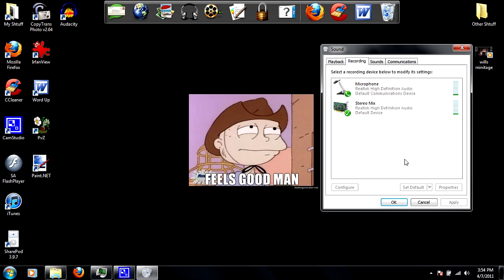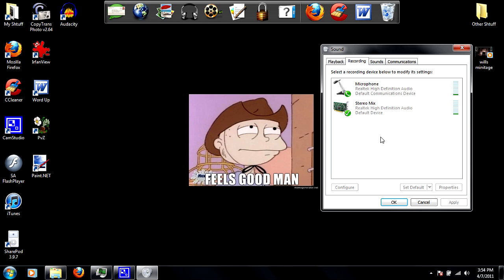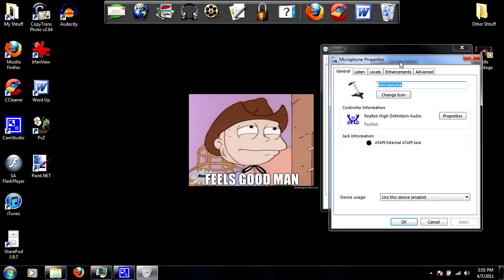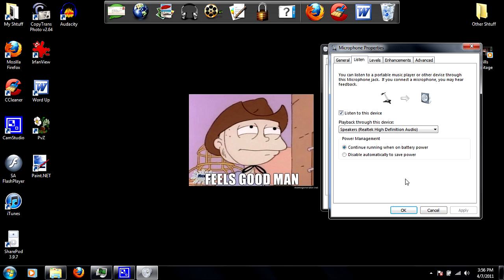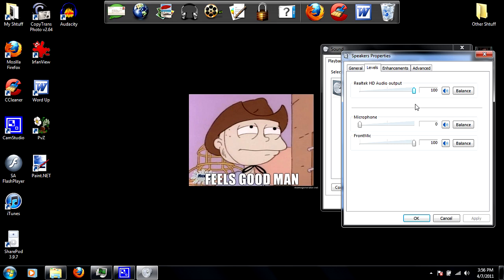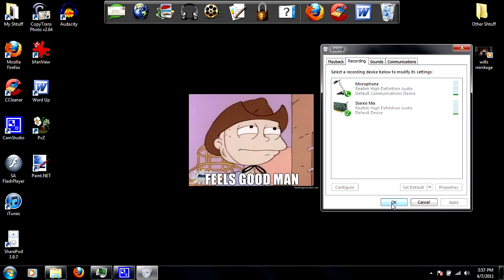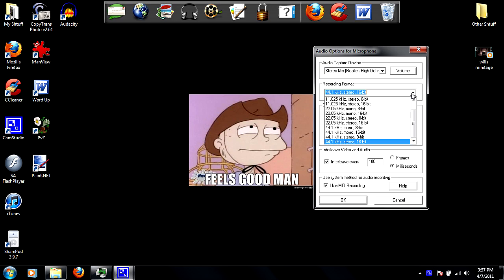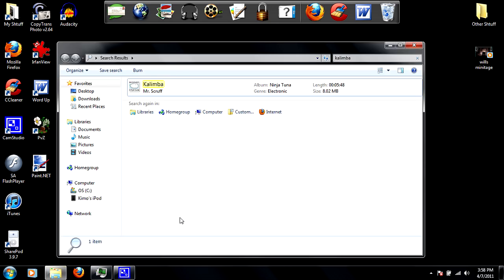How to Record Both Mic Audio and Speakers in CamStudio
CLICK ME!

My first tutorial with commentary!

Keep the annotations on. Wink.

Just explaining how to record what you say into your mic and audio coming from your computer or laptop with Camstudio. The mic and audio sounds great and should be synced. I don't use Camstudio to record games since I find it lags an awful lot.

Remember that you should always have headphones plugged in when recording with this method to avoid that screechy feedback sound.  Also, don't change the volume of your speakers in Volume Mixer or any volume keys on your keyboard as it also lowers the volume of what your mic is picking up as well.  Only lower the volume of the program you're recording.

A disadvantage to this is that both your mic and speaker audio are grouped in the same file. The only thing I can suggest is that you right-click on "Speakers" in the toobar, "Open Volume Mixer" and turn down "System Sounds" or the volume of the program you're recording (e.g. if iTunes is open, iTunes would show up in the Volume Mixer so you could lower only the volume of that) so your mic comes out louder than your speakers.

I was using the built-in mic on my laptop to record this. If you have an external mic, try setting that mic as the Default Communication Device (though I'm not sure if it would work). Or you can have CamStudio only record your speakers and record your mic through Audacity and sync up the audio with a video editing program.

If you have background noise that you'd like to remove from you're mic recordings, check out guerillabill's tutorial:

TIP: You should start to record but don't actually say anything for about 10 seconds. That allows your recording to pick up unwanted noise profiles to sample in Audacity to remove it from your final audio clip. (You'll see what I mean if you actually click on the video link haha)

Might make a tutorial on my quality settings if enough people would like one.

Please give a rating and sub! [If you're feeling generous ;)]